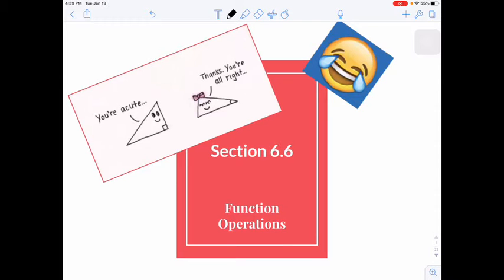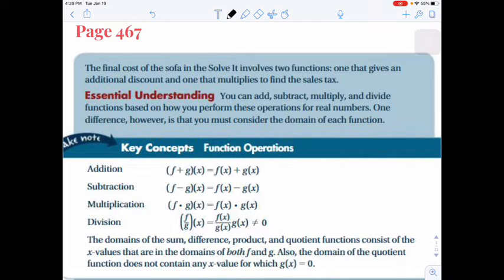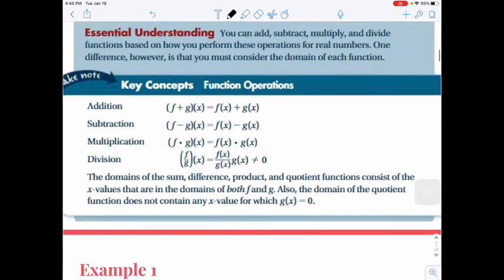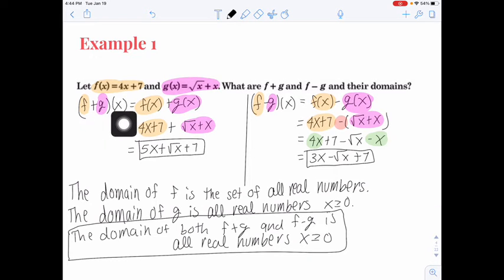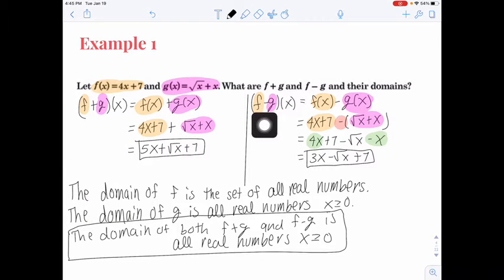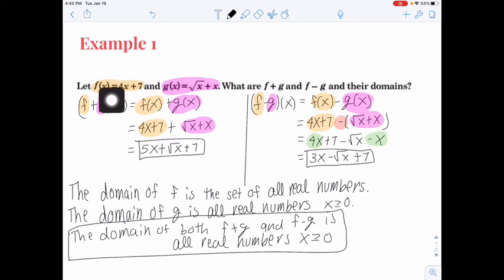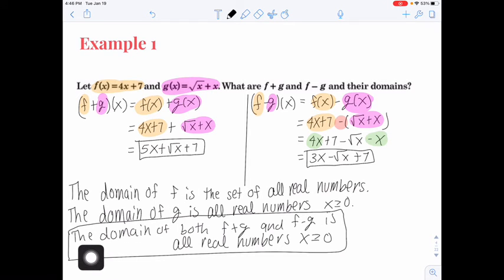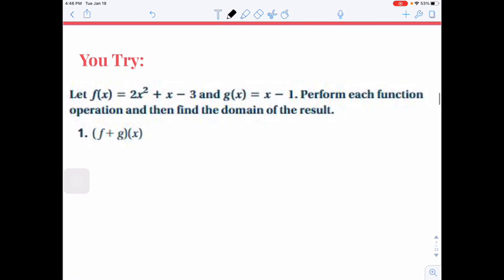6.6 Ex 1 Math 3